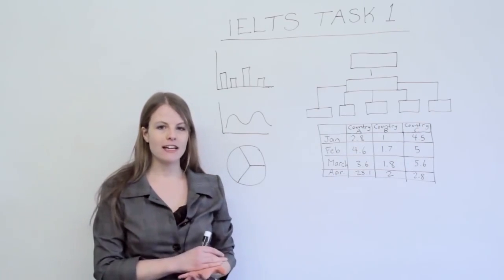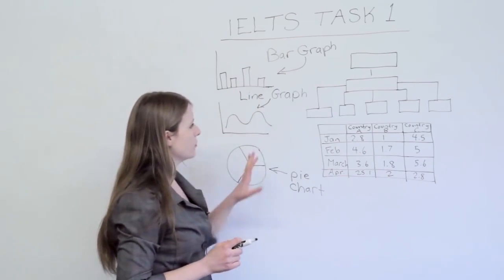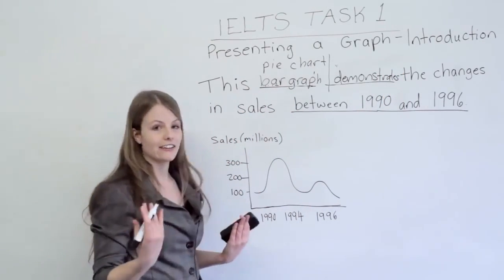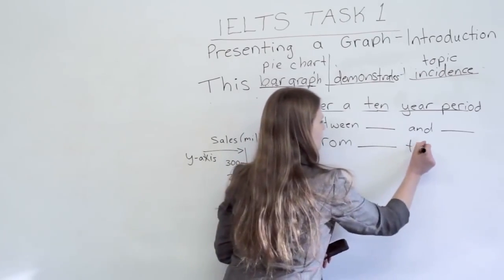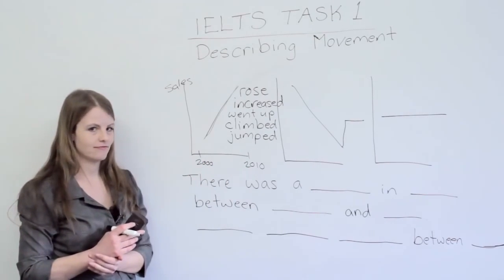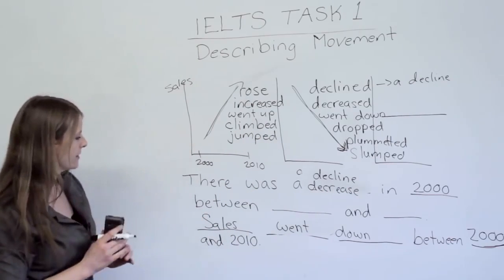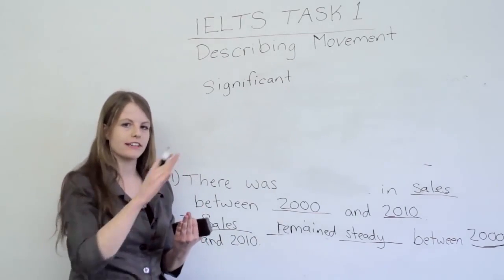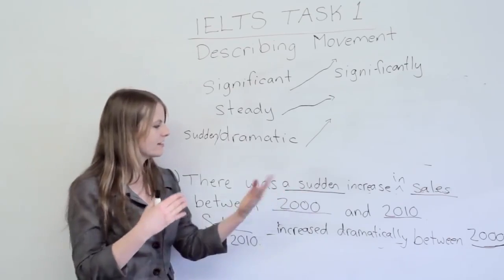Видео-уроки для подготовки к IELTS